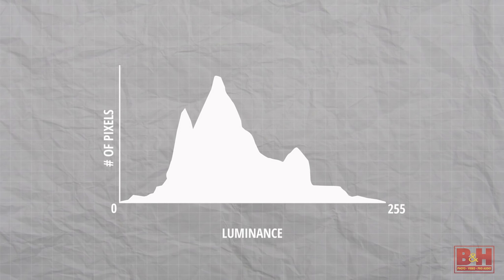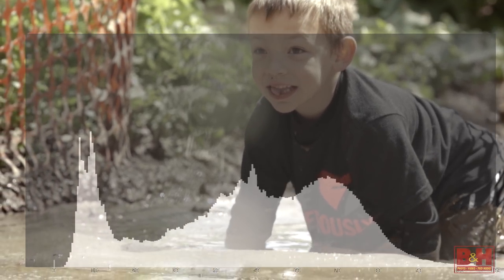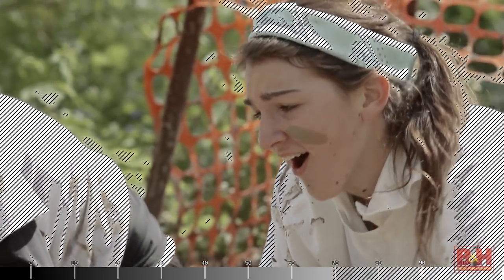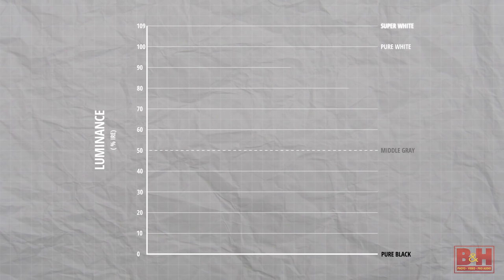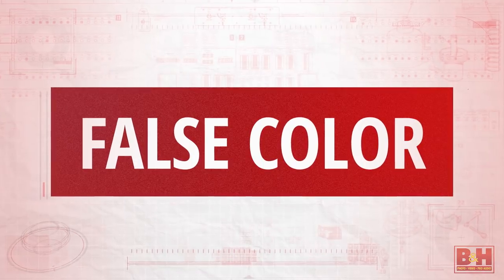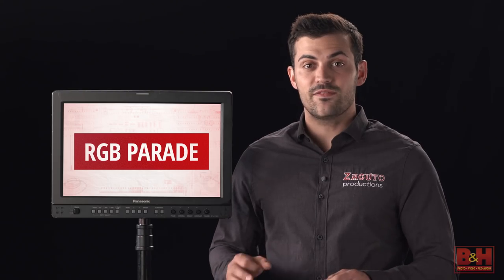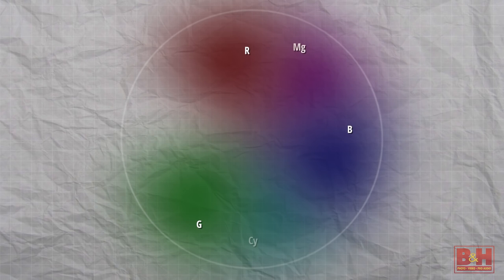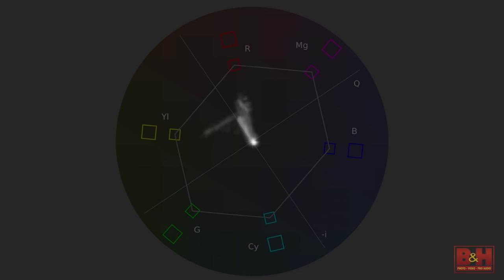How to Understand Scopes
When shooting and editing video, the last thing you should trust, are your eyes! In this video, Chase from Zacuto shows how using tools such as waveform monitors and vector scopes is the best way to ensure proper exposure and color balance. Whether you're on location, or already in post production, using scopes will get you the best video possible.